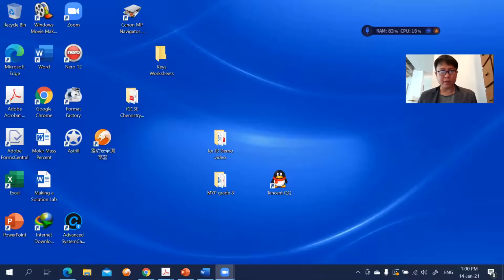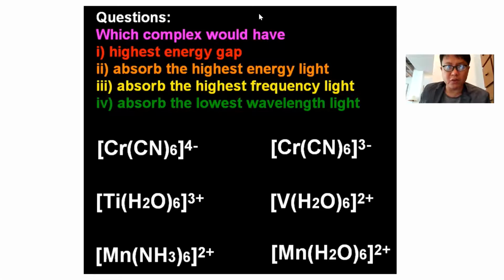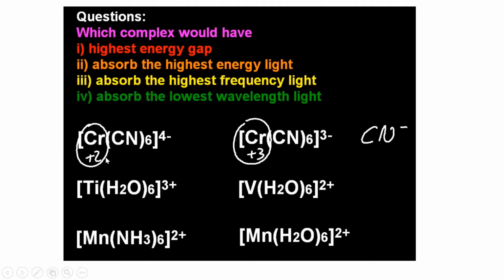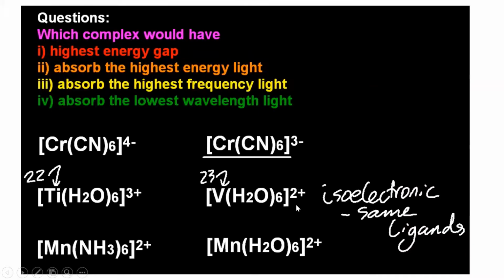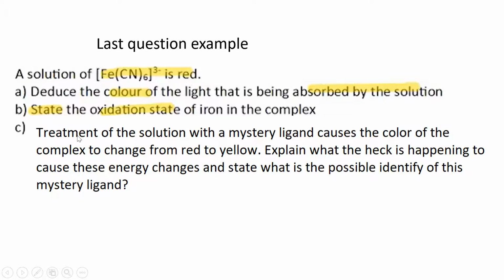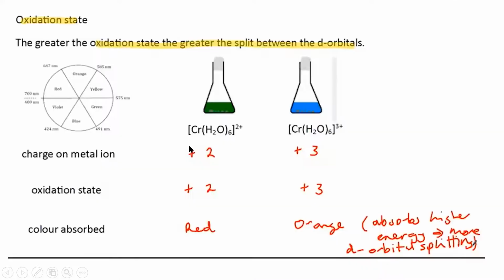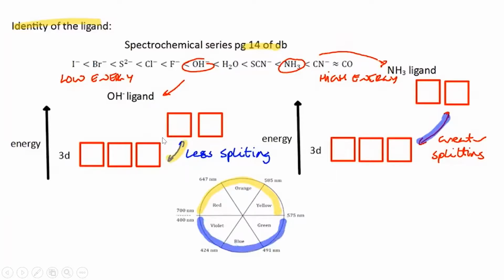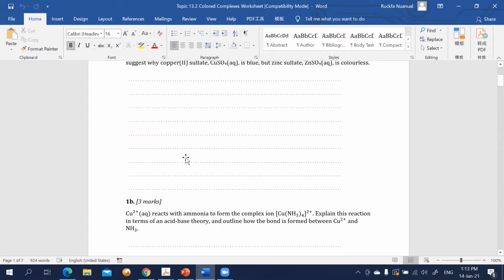13 2 Colored Complexes example problems by Ajan Mek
These are some sample problems for colored complexes in section 13.2 of IB HL Chemistry